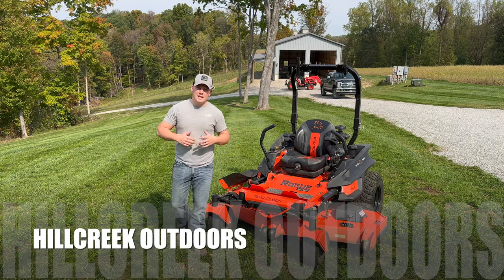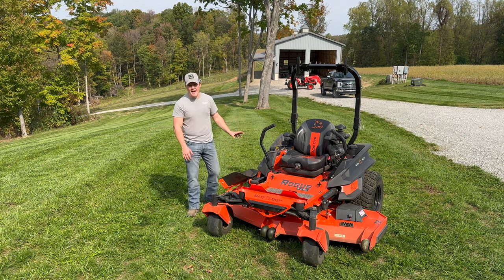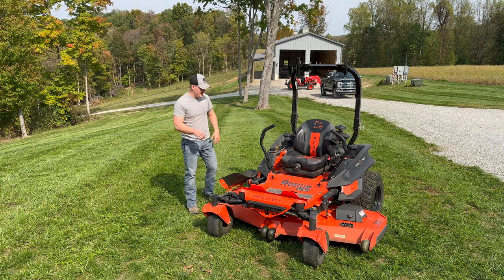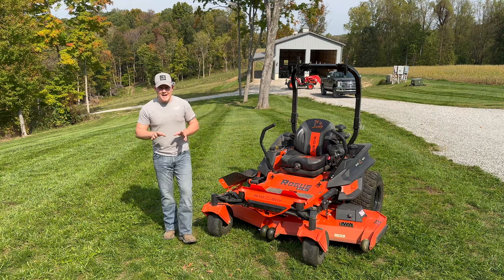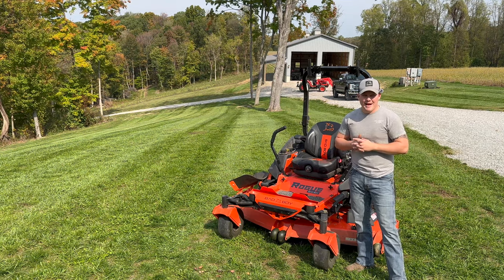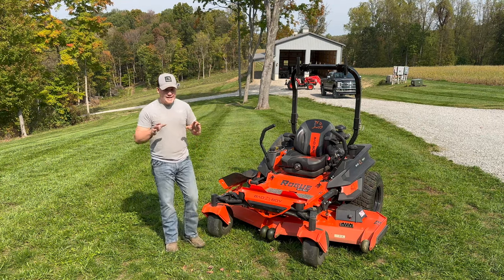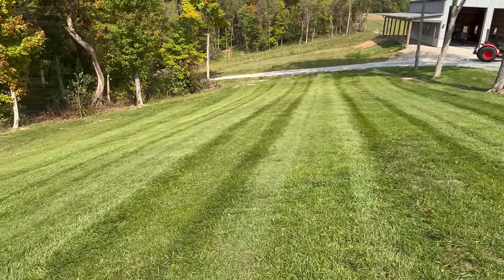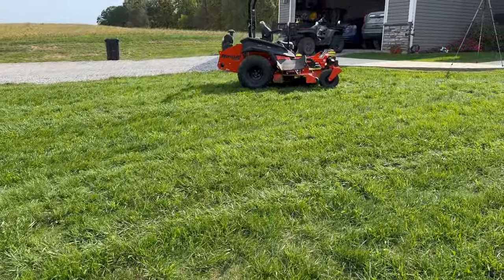How to Get the BEST Cut Quality Bad Boy Mower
We will be discussing the how to get the best cut quality in this video of the Bad Boy Rogue Mower. There are a few steps you need to make sure you apply for the best results.

- Kemimoto Tractor Canopy
- STIHL Rapid Super Chainsaw Chain 20" Bar .325 pitch .063 gauge

- 3M WorkTunes Connect Hearing Protector with Bluetooth Technology

Hillcreek Outdoors
Lancaster, Ohio